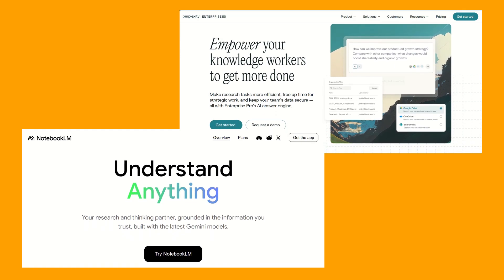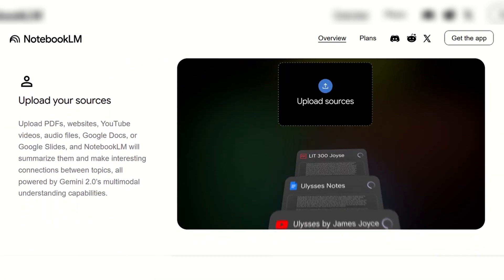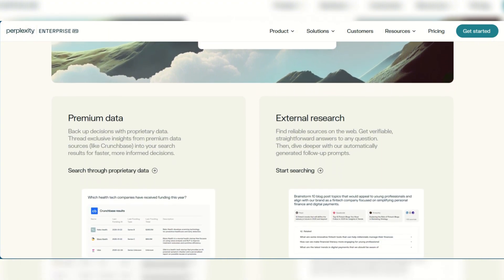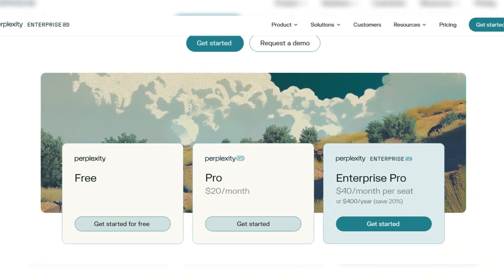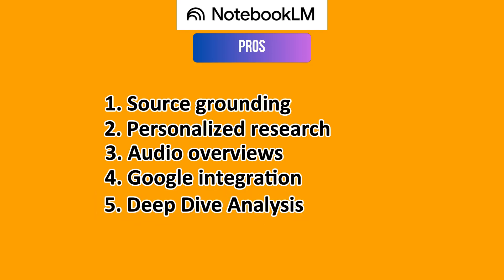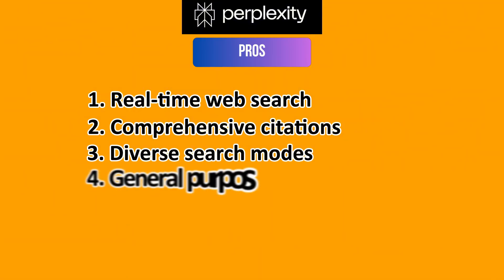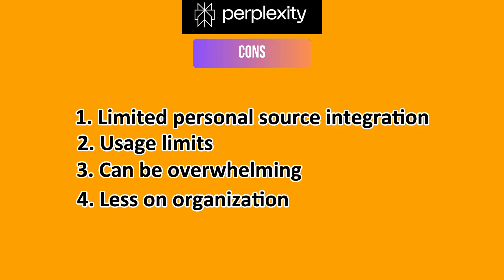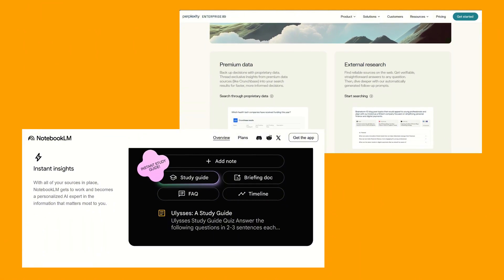NotebookLM vs Perplexity: Which One Should You Use?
Compare NotebookLM and Perplexity to explore which AI study assistant best matches your learning needs. This video dives into their strengths in summarizing content, answering complex questions, supporting multiple formats, ease of use, and integration. Whether you're a student, researcher, or lifelong learner, discover which tool offers smarter research support and productivity.